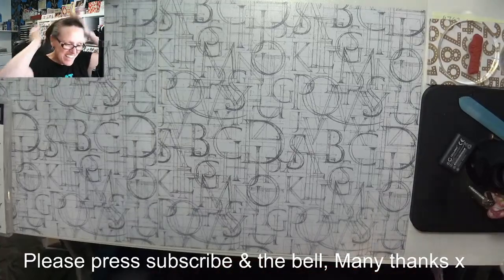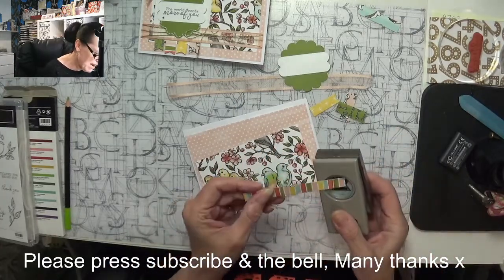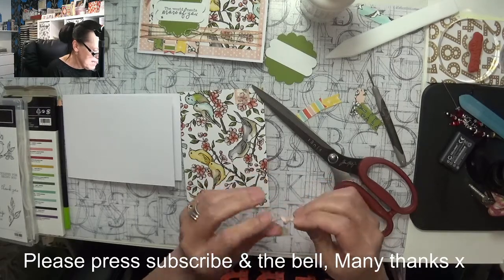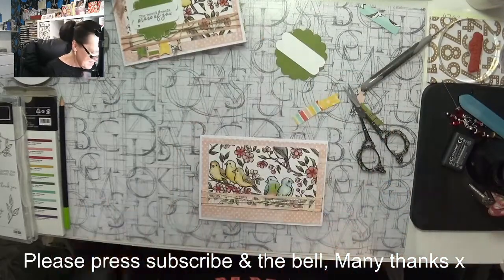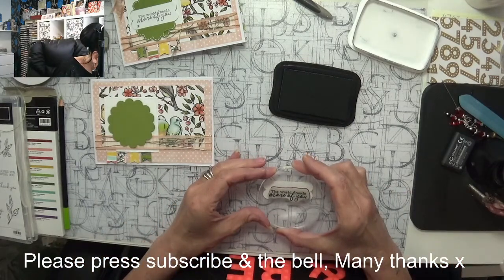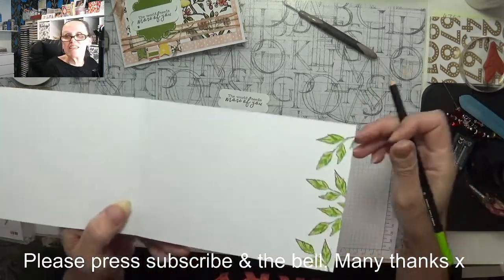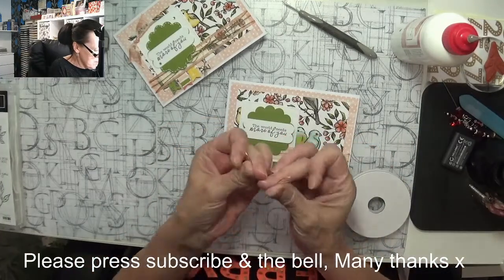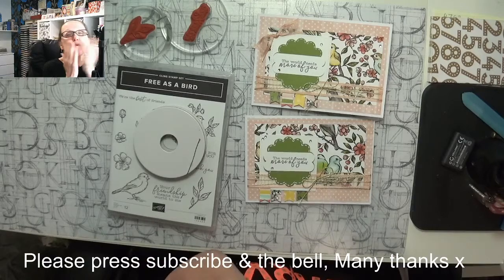Week 19 Sketch Card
Hi I'm Gaynor, and tonight's video is this gorgeous week 19 sketch card,  hope you enjoy x x